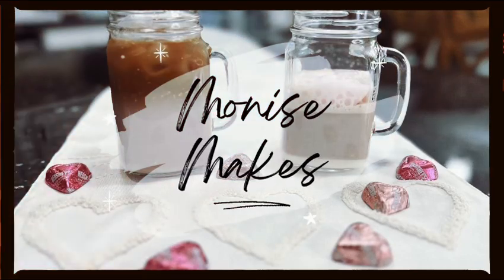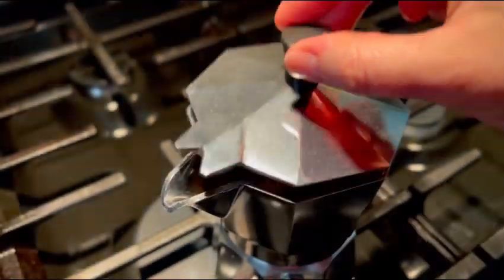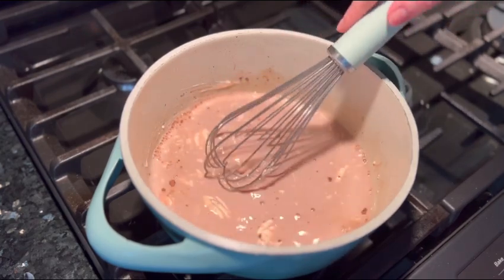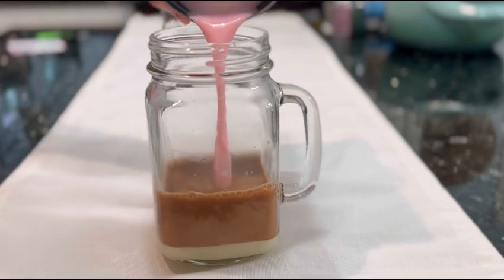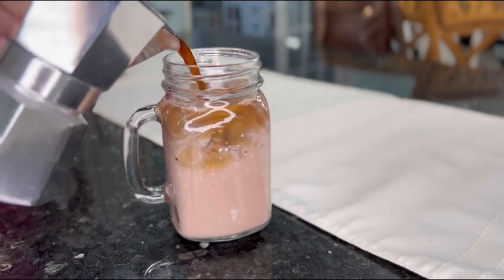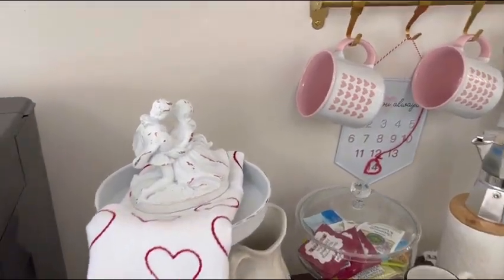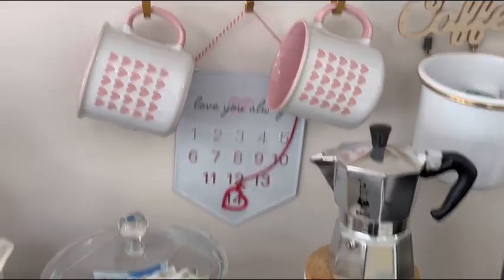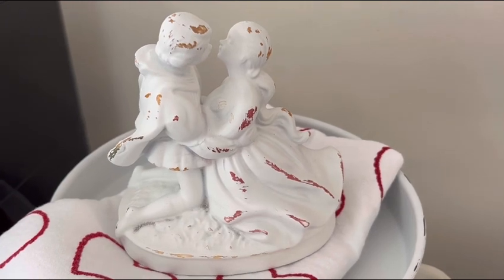Valentines Day Coffee | Pink Velvet Macchiato & Neapolitan Coffee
Good morning !

If you love coffee like me, these are some perfect recipes for a little get together to celebrate Valentines Day… or any day! I love how pink they turned out at the end. If you end up using beet powder (which doesn’t have a taste) I think it would look even better!

Pink Velvet Macchiato

¼ cup espresso
1 ½ cup milk
1 oz cream cheese
½ tbsp cocoa powder
½ tsp beet powder (or use pink food coloring)
I used strawberry syrup
½ tbsp powdered sugar
Ice

Brew espresso. Set aside to cool.
Whisk milk, cream cheese, cocoa powder, beet powder (or pink food coloring) and powdered sugar in a saucepan over medium heat.
When all ingredients are combined, set aside to cool completely.
Add ice to a glass and pour cooled pink velvet milk.
Top with espresso.
Optional: Drizzle chocolate sauce on top.

Neapolitan Coffee

¼ cup sweetened condensed milk
½ cup coffee
1 tbsp chocolate sauce
¼ cup milk
1 tsp strawberry syrup or raspberry syrup

Brew coffee.
Pour brewed coffee into a mug and stir in chocolate sauce. Set aside.
Meanwhile, froth milk and strawberry syrup with a milk frother.
Add sweetened condensed milk to a glass, followed by chocolate coffee and top with raspberry foam.

Let me know if you try these drinks and I hope everyone has a great day of love on Valentine’s Day! 💝